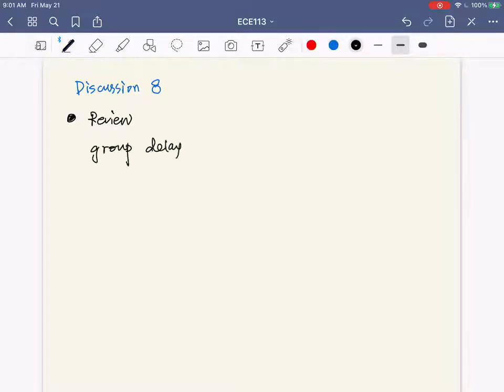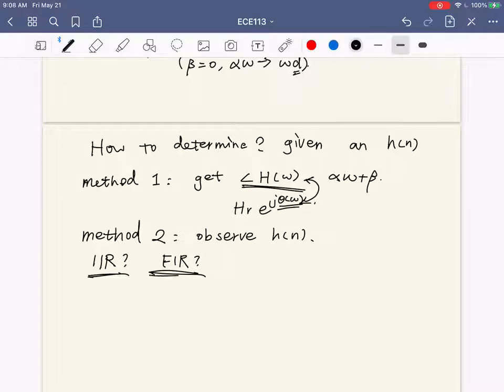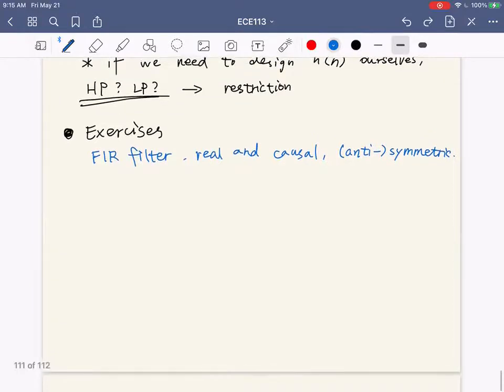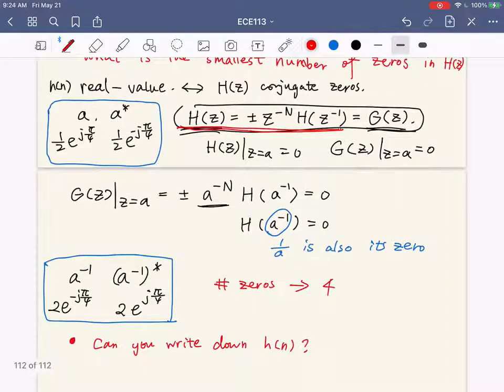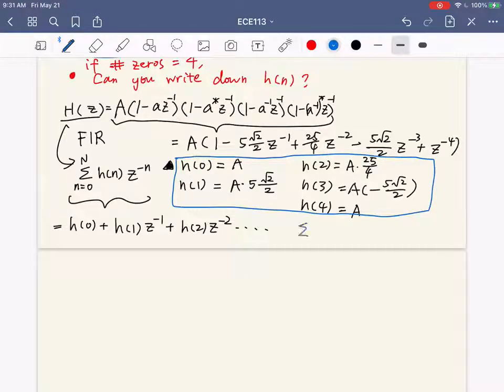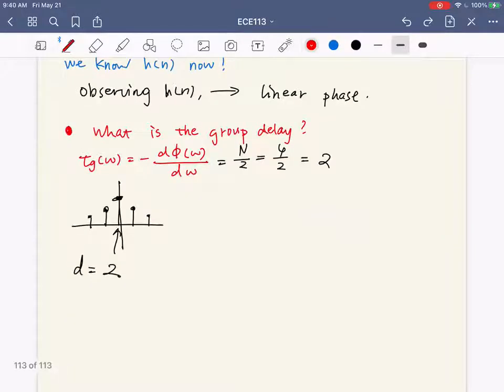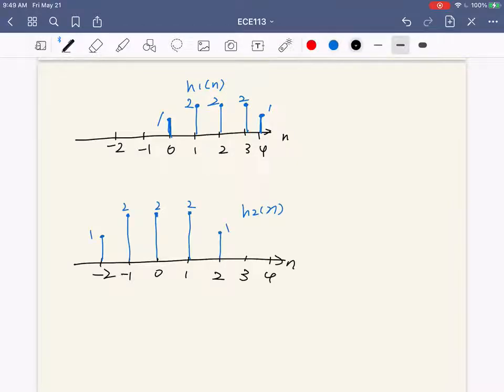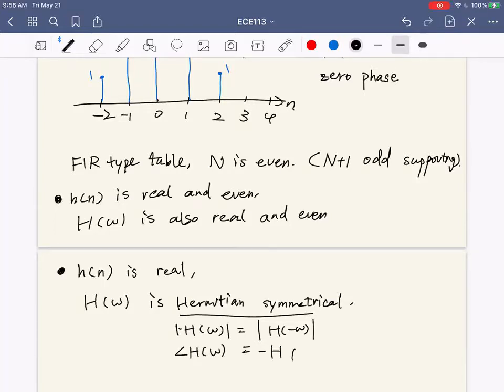[Digital Signal Processing] Group Delay, Linear Phase, FIR filter | Discussion 7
Hi guys! I am a TA for an undergrad class "Digital Signal Processing" (ECE Basics). I will upload my discussions/tutorials (9 in total). English is a foreign language for me. Thank you in advance for your suggestions and corrections!

The textbook for the class is John G. Proakis, and Dimitris G. Manolakis, Digital Signal Processing: Principles, Algorithms, and Applications, 4th Edition, 2007. This video corresponds to Chapter 9.1-9.2.